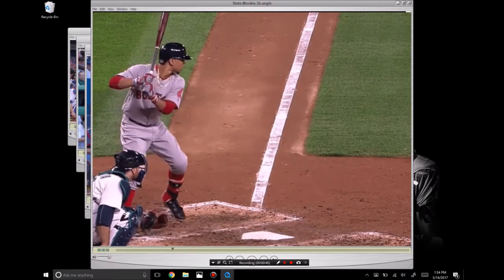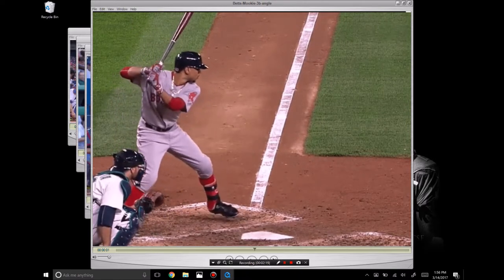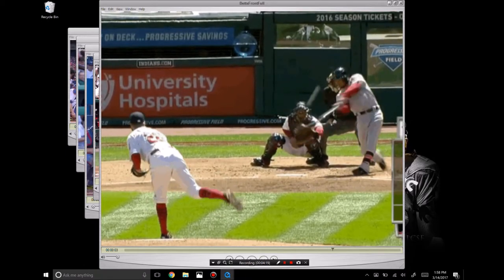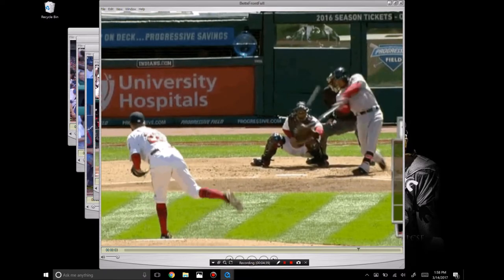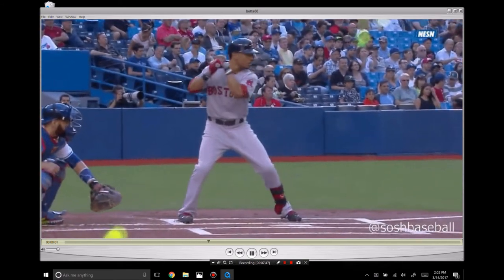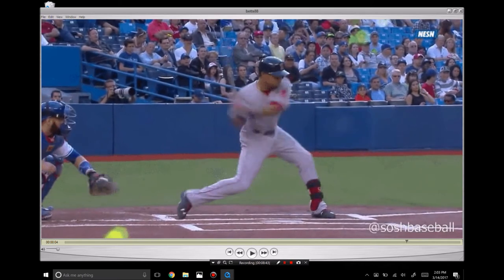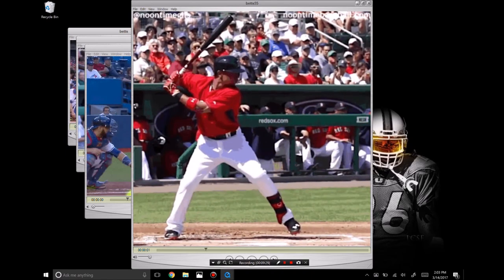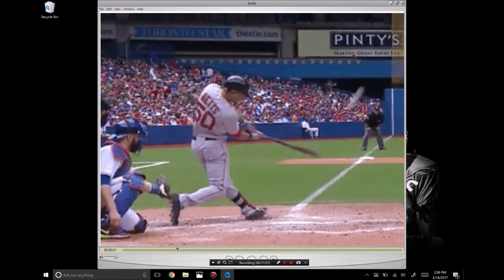Mookie Betts | Swing Like the Greats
Complete Swing Hacking Video Guide

Mookie Betts hit 31 home runs in 2016.  He is a small guy who proved that he could hit for power in the major leagues.  In this video, we take a look at the swing movements that allowed him to generate power.  He uses torque, momentum and the kinetic chain to bring the barrel to the baseball with authority.

Hitterish.com provides training centered around the movements of the best hitters in the world.

Traditional coaching will not produce world class baseball swing mechanics.

Attention to detail is necessary for recognizing and duplicating the movements of the best hitters.

Incorporating these movements into your swing is the key to maximizing your ability as a hitter.

Every hitter has their own individual style.  But there are certain characteristics that EVERY great hitter has in common.

There are several core principals to teaching a world class baseball swing.

Understanding the difference in movement patterns can explain why and how a hitter will struggle to hit at the next level.

By looking at the best hitters in the world, we can see the correlations in their swing movements.

The more great hitters you watch, the more clearly you are able to  these correlations in swing movements.